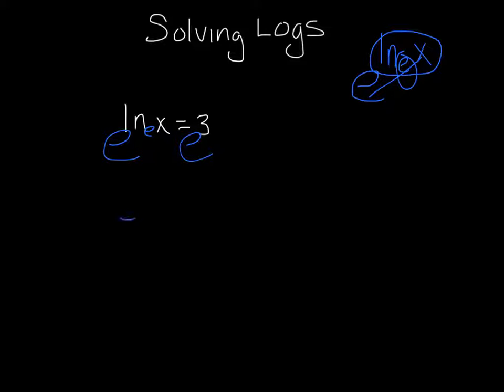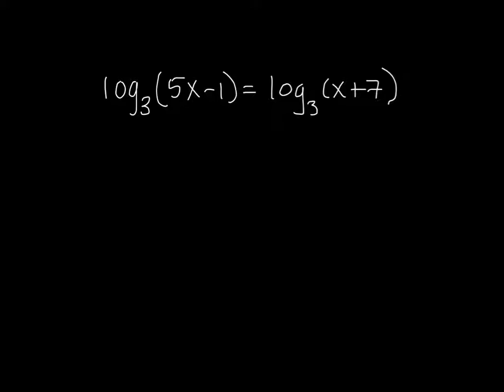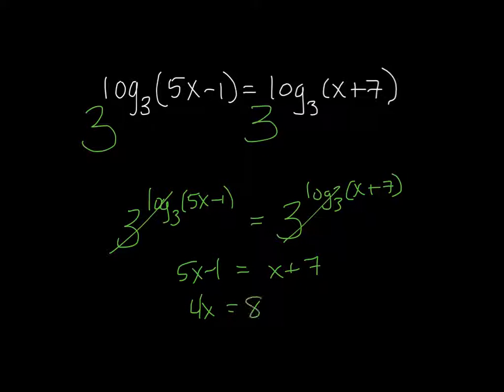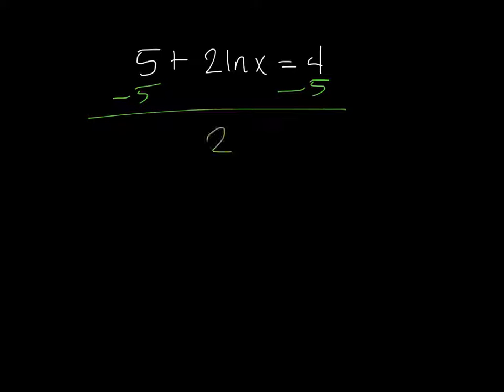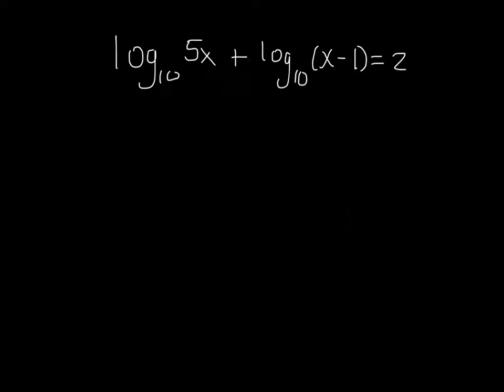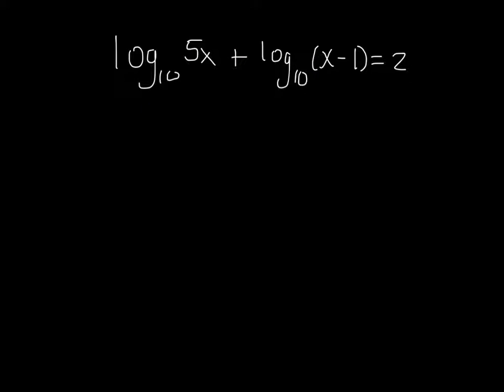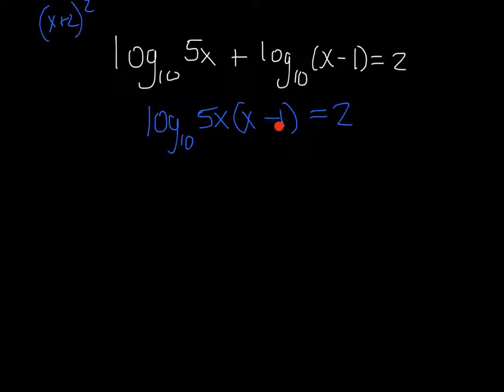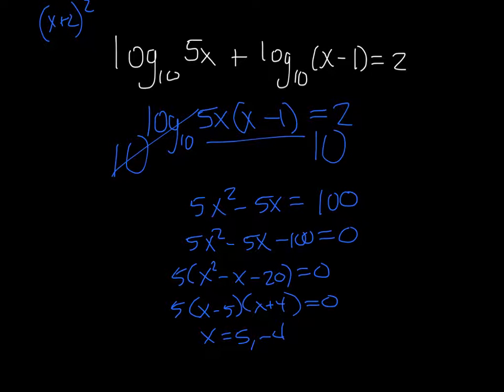CA Solving logarithms